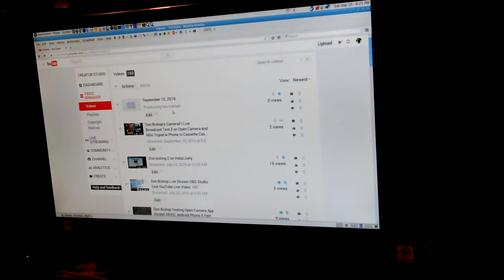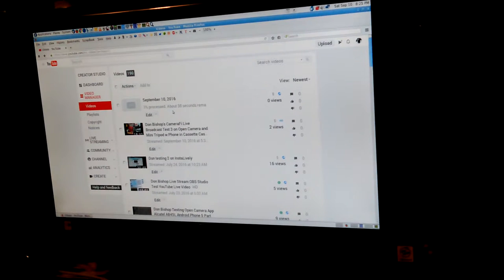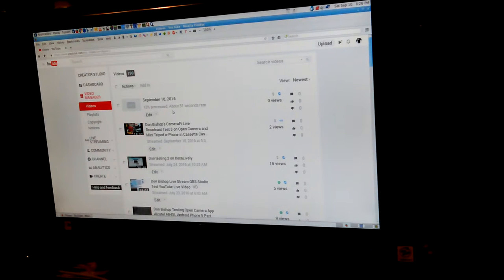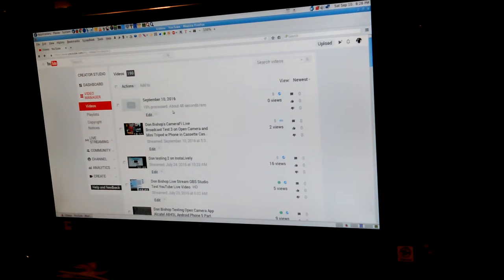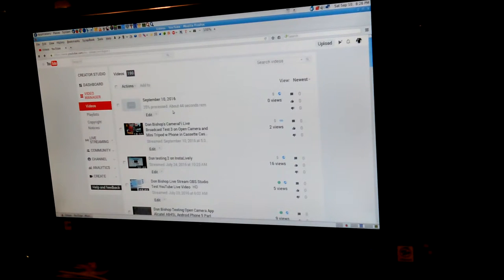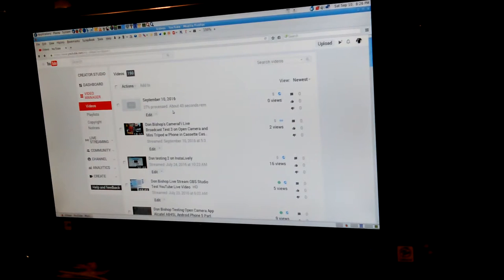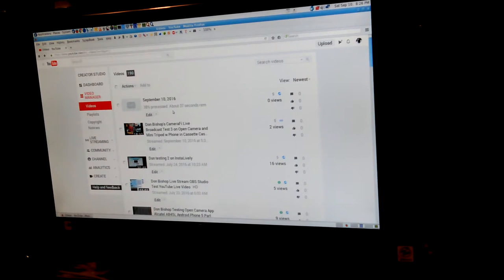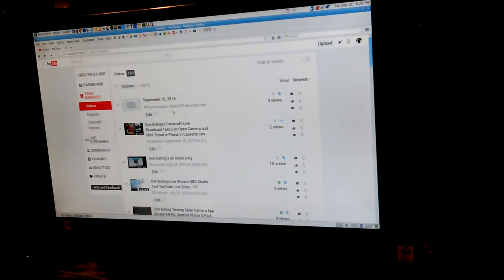VID_20160910_202500.mp4 Don's Computers Phones and Software How To and info Don Bishop